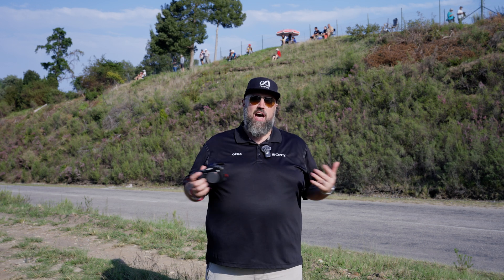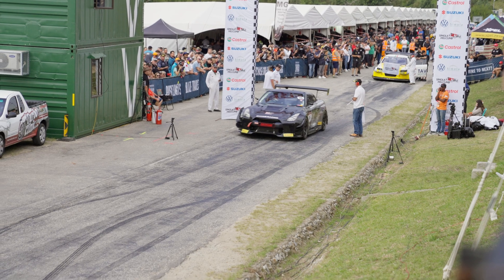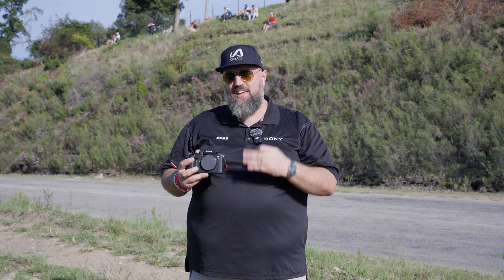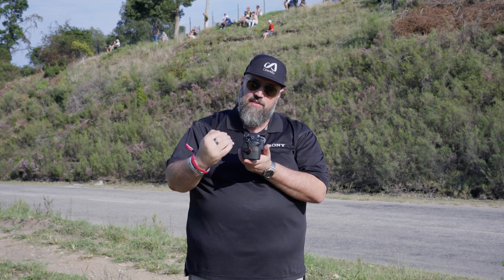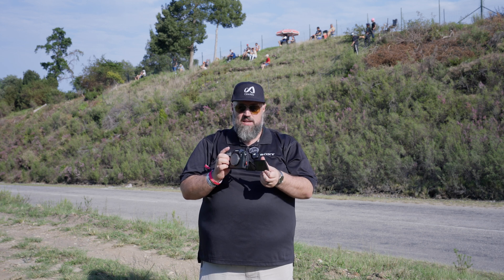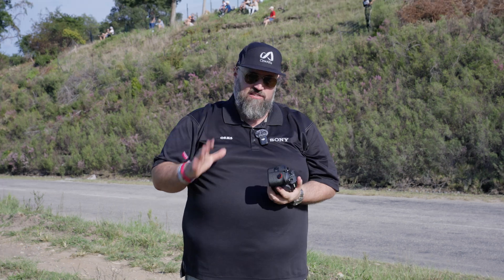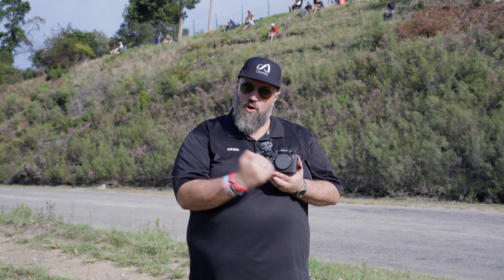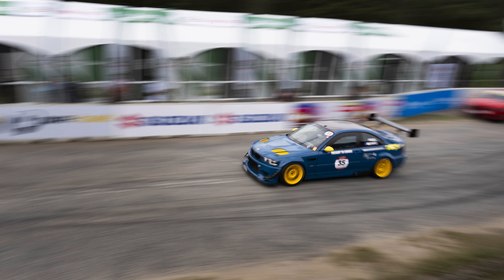Sony A9iii | A BIG step for mirrorless cameras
We put the Sony A9iii to the test at the Simola Hillclimb race in Knysna, South Africa. Featuring a 24.6MP Full-Frame sensor with a global shutter, the Sony A9iii is capable of capturing 120 full resolution RAW files every second with a pre-capture function and Sony's advanced AI autofocusing system. A first of it's kind, this camera is a huge technological advancement for the pro mirrorless camera market. We believe the Sony A9iii will pave the way for the future of mirrorless camera technology.

ABOUT ORMSTV
OrmsTV is one of the leading photo and videographic YouTube channels in South Africa. We create videos about the latest cameras, news and rumour roundups for the avid gearhead community. We also release rich educational content where we share the knowledge of local industry experts. Some familiar faces you may recognise include Deon, our veteran host and resident Fujifilm fanboy; Andre, one of our sales reps and amazing gear expert; and Emrhys, our Visual Content Creator who occasionally steps out from behind the camera to contribute to our community.